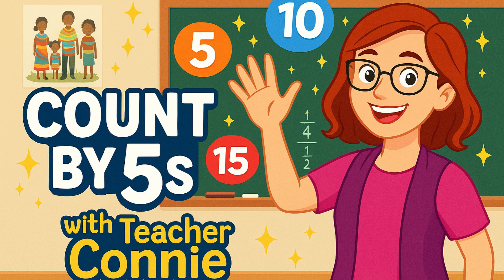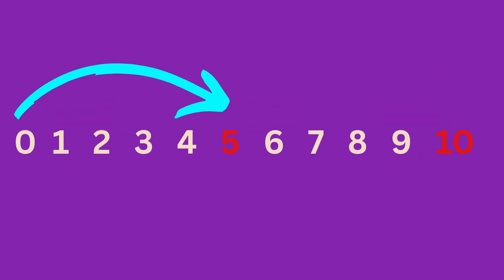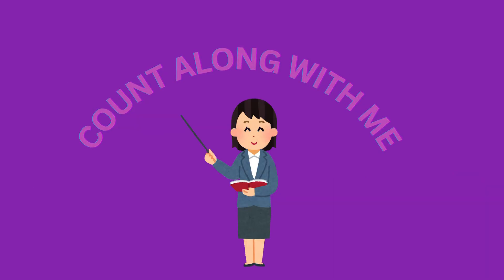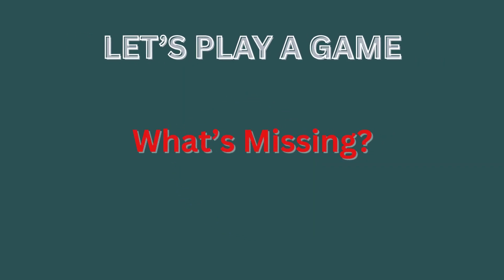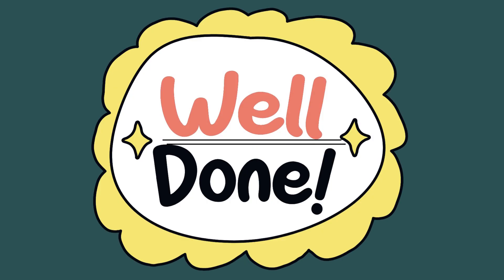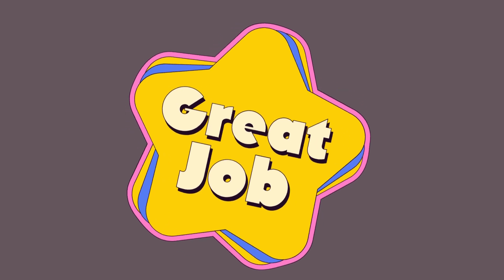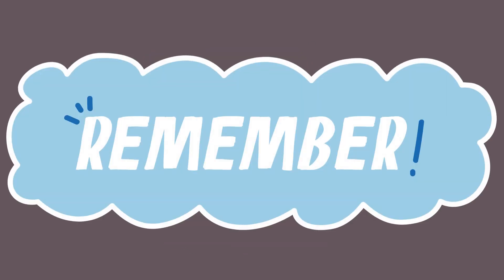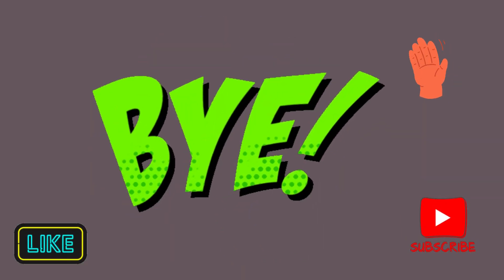Counting in 5s | Fun Skip Counting for Year 1 & 2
Join Teacher Connie as we make learning counting in fives super fun and easy for children in Year 1 and Year 2! 🖐️

In this colourful and interactive maths lesson, we:
✅ Learn what skip counting in 5s means
✅ Practise counting all the way to 100
✅ Play fun games and activities to help you remember
✅ Explore real-life examples like coins, high fives, and clocks

Perfect for classroom teaching, homeschooling, or extra learning at home. This lesson is designed to make maths exciting and help children build confidence in numbers.

📚 Watch this video and learn:

Skip counting in 5s up to 100

How to use counting in fives in everyday life

Fun tricks to remember the pattern

💡 Teacher Tip: Use the included games and activities to keep learners engaged while practising!

➡️ Counting in 10s for Kids